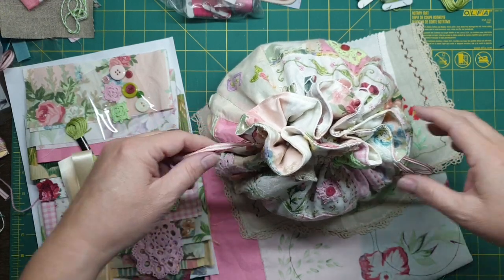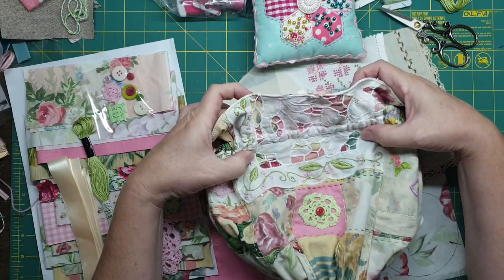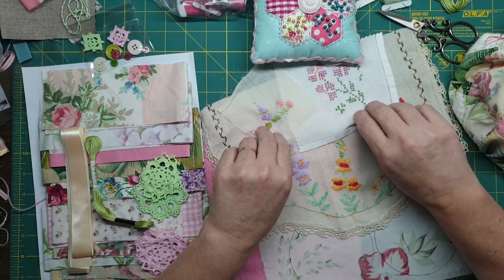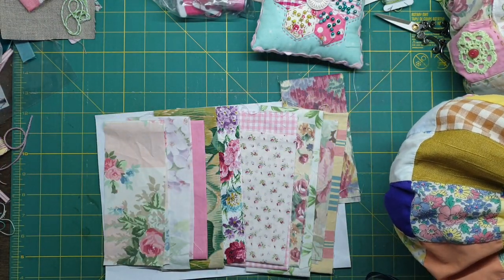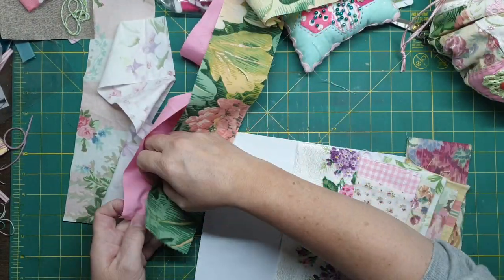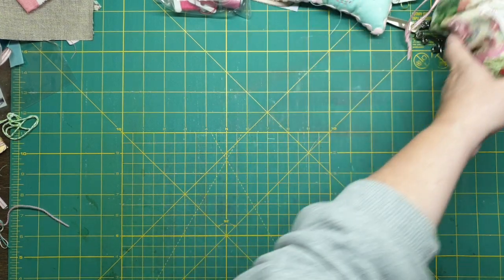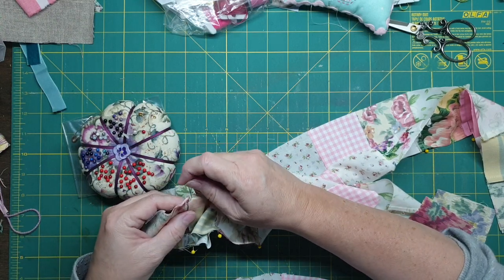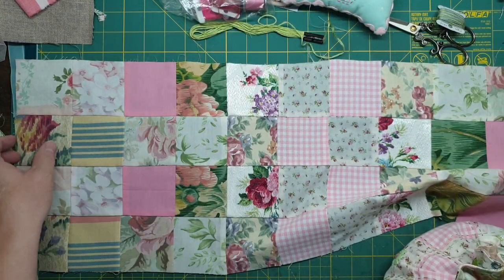Scrappy Draw String Bag Pt 1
SCAPPY DRAWSTRING BAG PT 1...
Today, I am starting a new project which I designed myself.
A gorgeous Scrappy draw string bag made with lovely vintage fabrics, doilies and buttons. I have kits available in my New website store which is linked below.
I am really happy with this cute bag, it was so much fun to create.